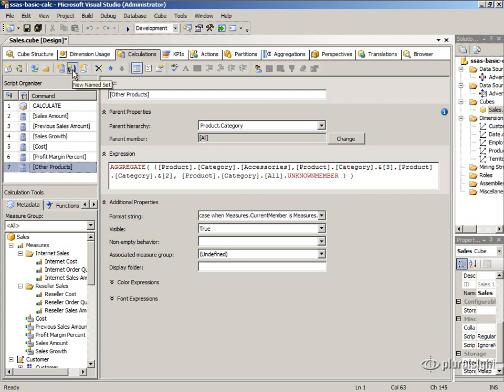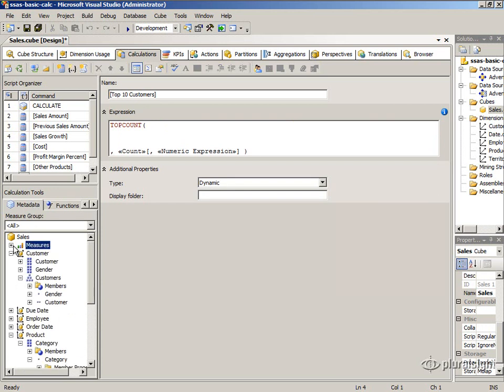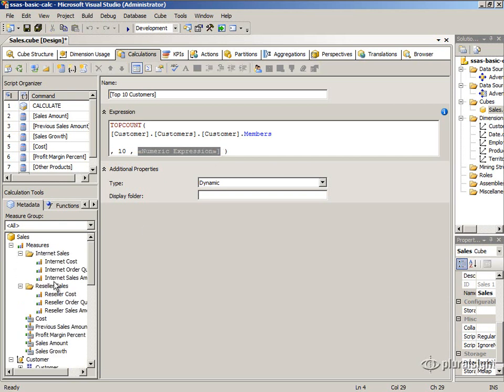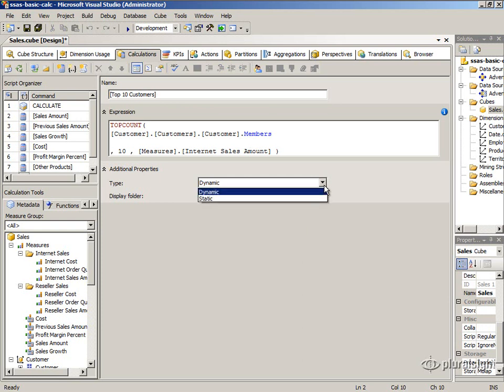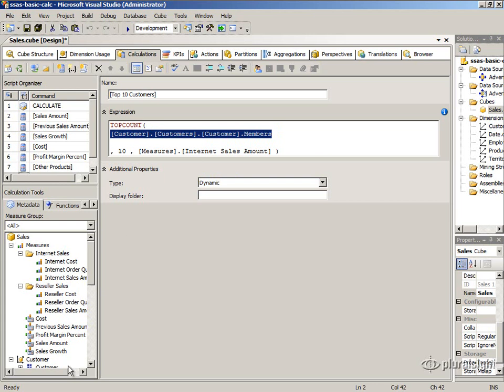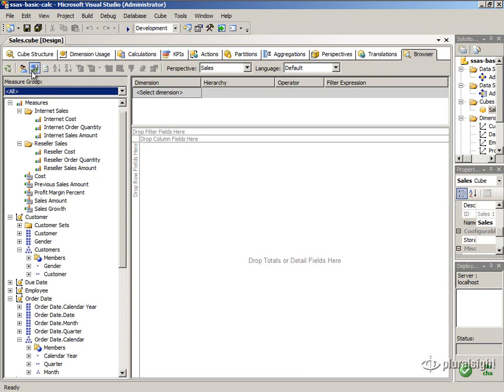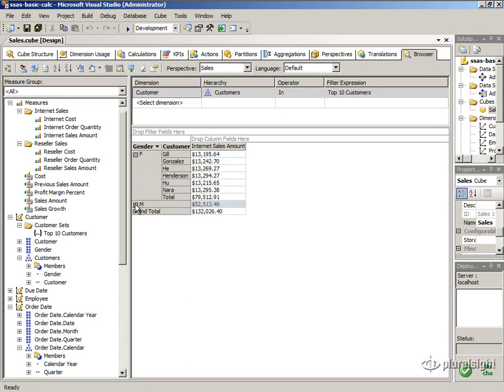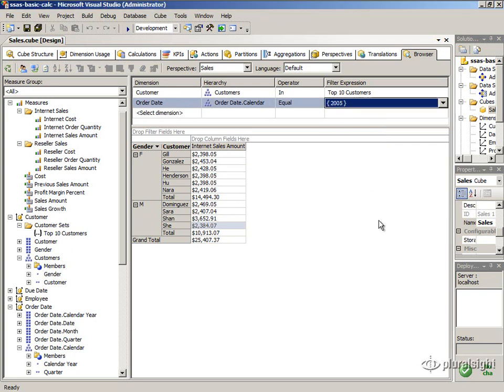05. Demo Creating a Named Set.wmv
05. Demo Creating a Named Set.wmv